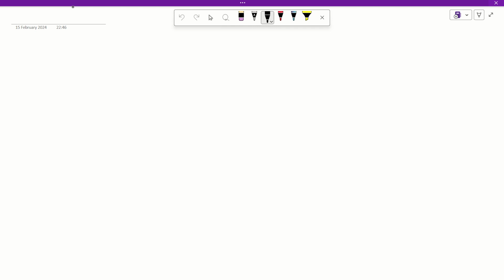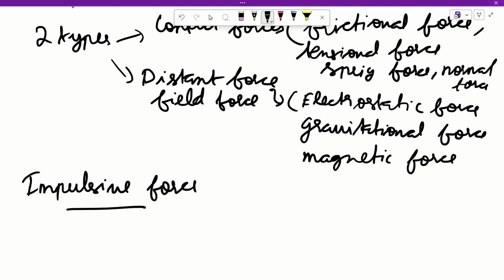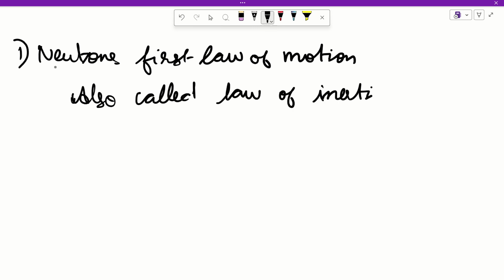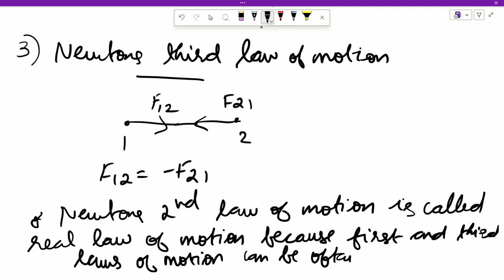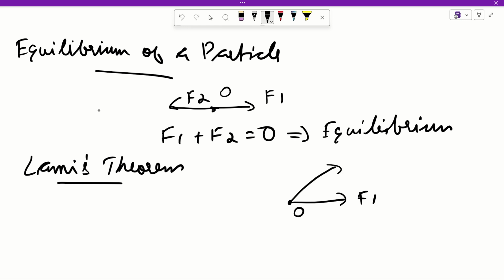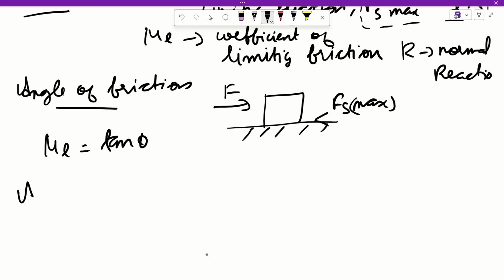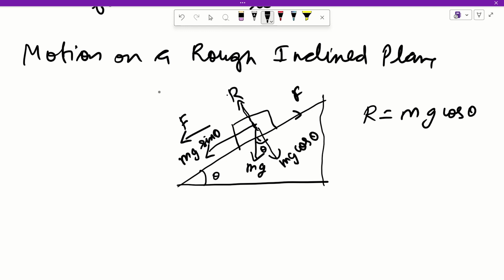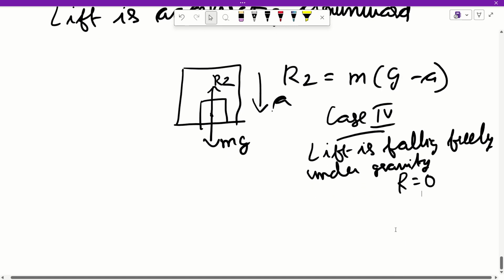AAI ATC PHYSICS | NEWTONS LAWS OF MOTION PART 1 | CONCEPT AND FORMULA REVISION | AAI ATC EXAM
Use headphones for the best experience